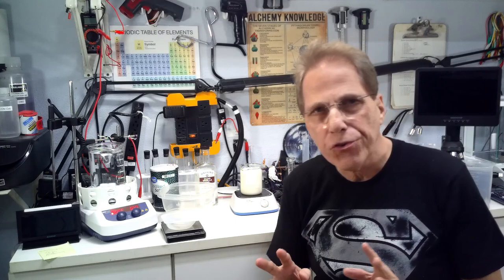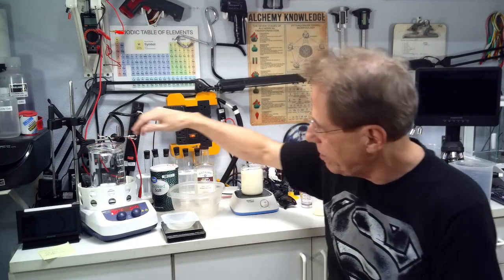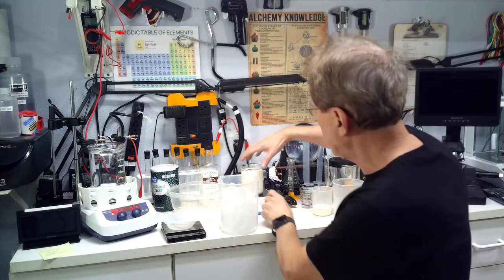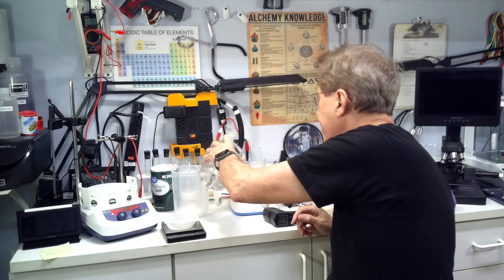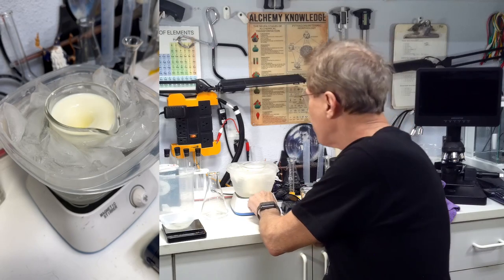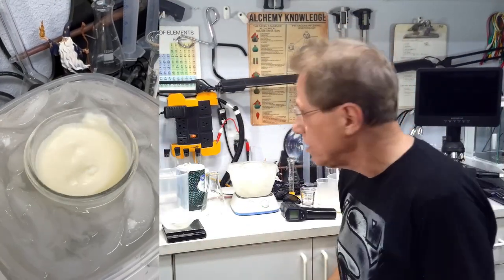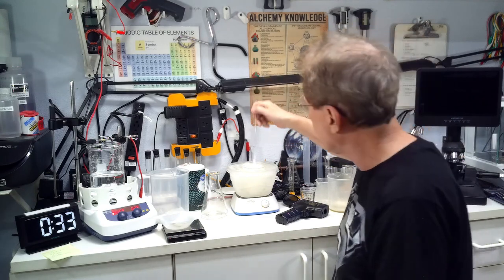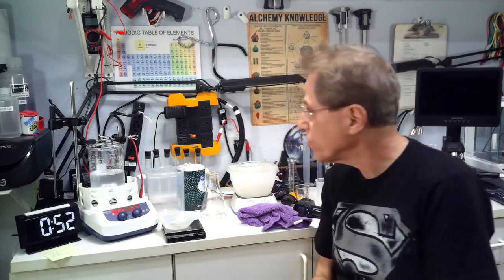How an Alchemist Makes Ice Cream. Freezing Point Depression!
Alchemy can be fun and yummy. Let’s make ice cream using something called Freezing Point Depression, with only ice water, salt, beakers, and a stirrer – and of course the ice cream mix.

Recipe for Ice Cream
• ½ cup (118mL) milk
• ½ cup (118mL) heavy cream
• ¼ cup (50g) sugar
• ¼-½ teaspoon (2.00mL) vanilla extract

Other
• Quart of ice. (crushed would be best)
• 2000mL plastic and 250mL glass or plastic beaker or similar size containers.
• 175mg salt for the ice bath

• Dolfinie Magnetic Stirrer
• Magnetic Stirrer Stir Bar cross (10X30mm)